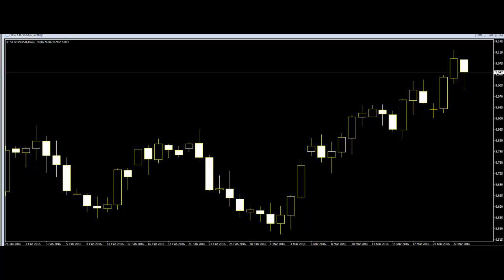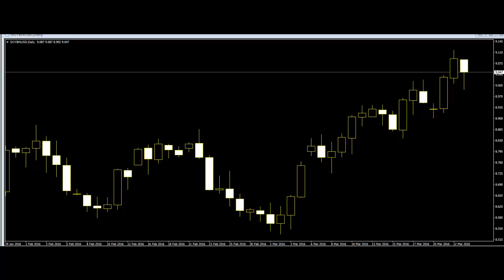CFD Soybeans candlestick